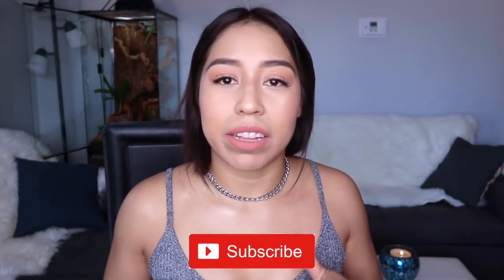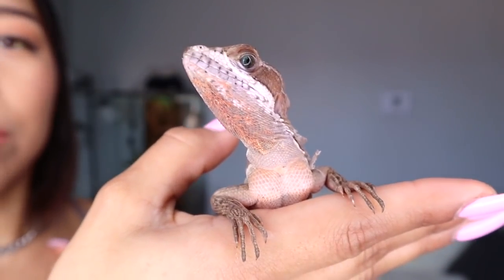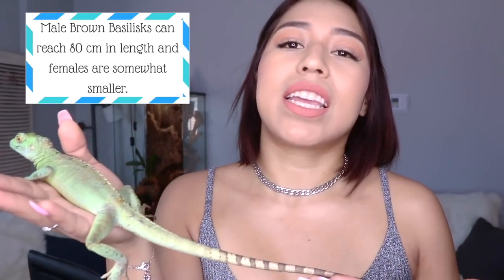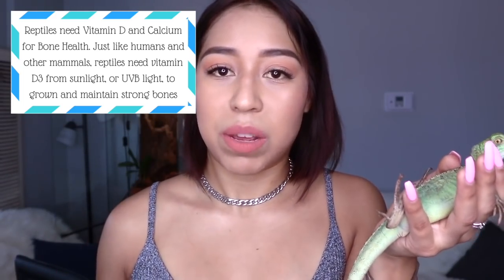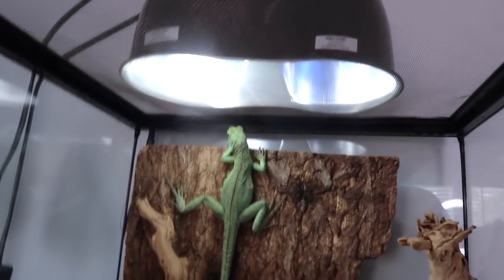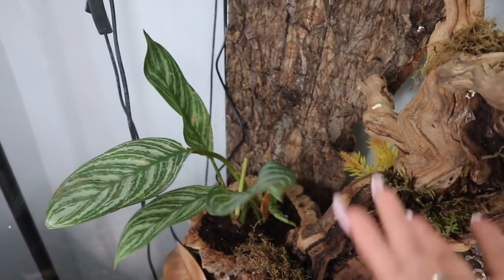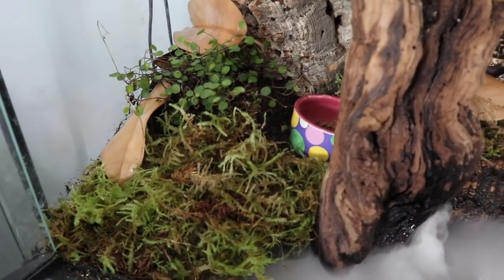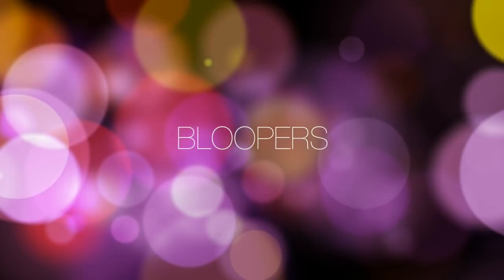Watch before buying a Green/Brown Basilisk Lizard!! Cage, Supplies and MORE...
Hello World!!

I hope this video is educational and entertaining for you. So excited that you decided to buy your own pet basilisk lizard!
Like this video for more! 👍
Check them out!~~~ @Reptile_Factory~~~  Good luck !! :)

0:00 -Intro
1:13 -Natural Habit
2:31 -Diet
3:06 -Setup
5:33 -Bloopers
Zoo Med High Calcium (without VD3)
Zoo Med (with VD3)
Combo Deep Dome
Food Bowl Ceramic (good enough)
Rock Dish Water Bowl
Plantation Soil

Decoration

Sphagnum Moss
Natural Bark Round
Little Decorative Plants: @Reptile_Factory
Skull: Mexico Trip
SONG: Martin Vide - Make It Bounce (Bass Boosted)

Ring Light Stand